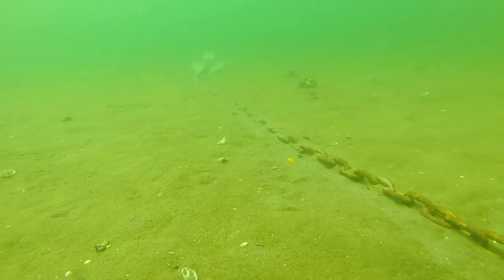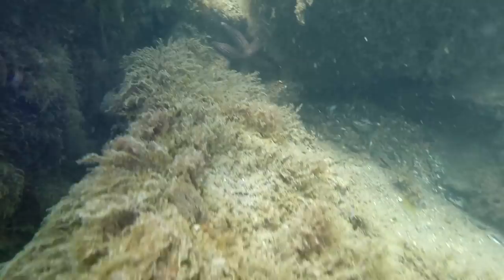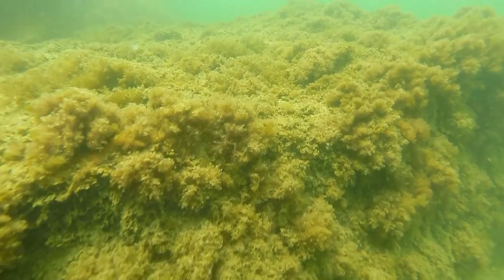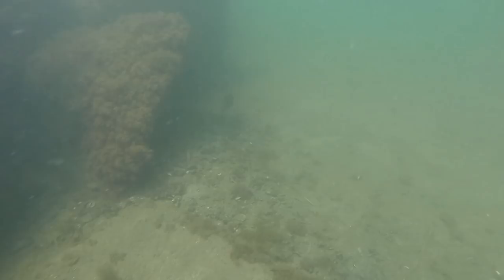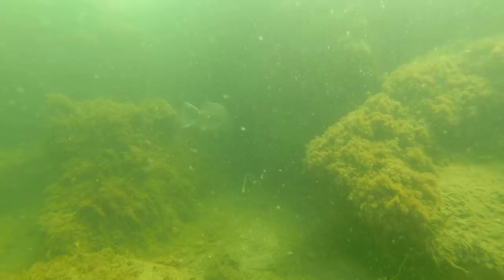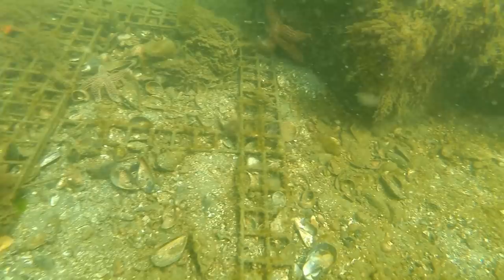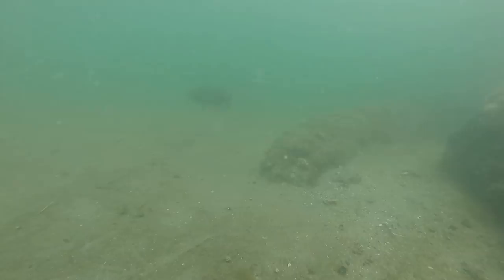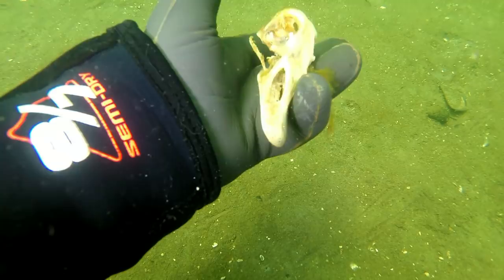HOUSATONIC RIVER BREAKWATER - MILFORD CONNECTICUT SIDE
We had some left over gas in one of our larger tanks, so we did a shallow dive. We went to the Breakwater in Milford just east of the Housatonic River. This is what we say!